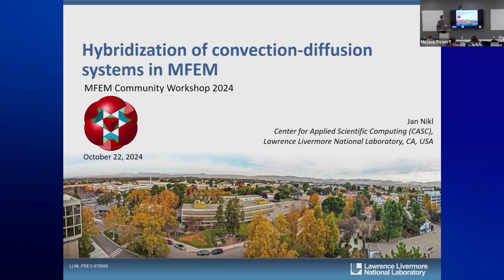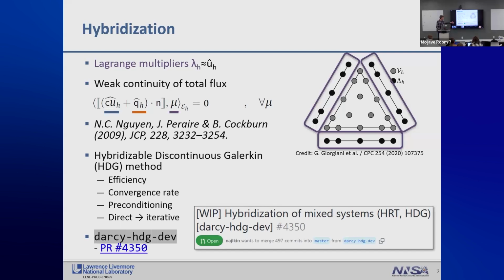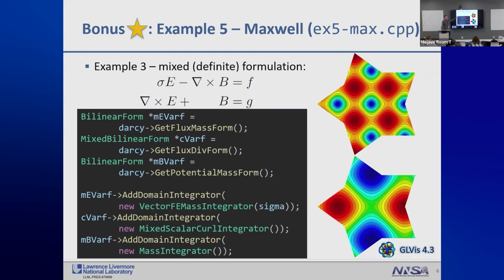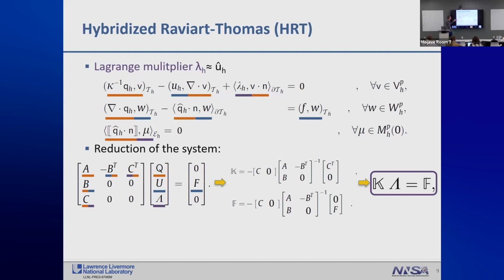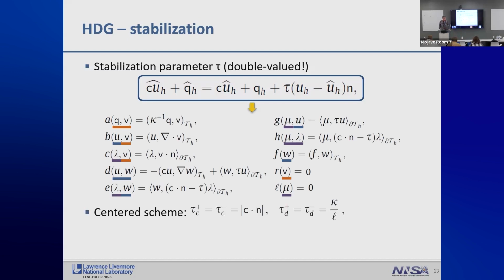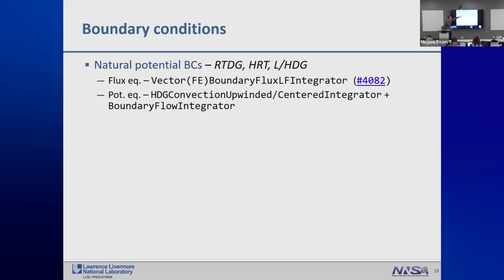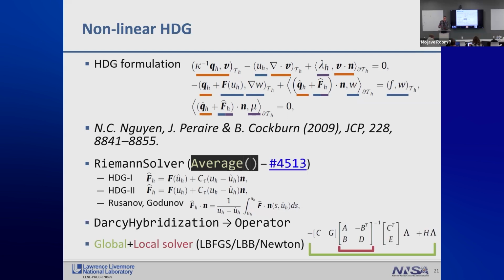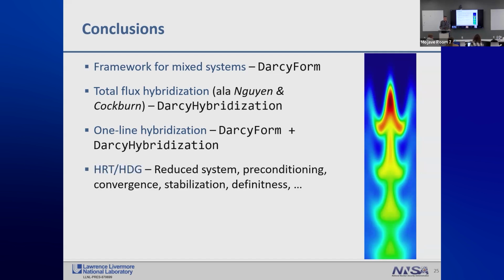MFEM Workshop 2024 | Hybridization of Convection-Diffusion Systems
LLNL's Jan Nikl presented "Hybridization of Convection-Diffusion Systems in MFEM." Convection-diffusion systems are likely the most common class of partial differential equations appearing in practically all different applications. However, their mixed formulation typically suffers from prohibitively high computational costs and difficult preconditioning, especially close to the steady state where the system becomes a saddle point problem. The hybridization technique offers an appealing answer to these issues. The new framework for mixed systems enables single-line hybridization, reducing the problem to face traces of the total flux only. Solution of such system is then inexpensive, and preconditioning becomes nearly trivial. Non-linear convection is also supported with the action-based regime of operation. Description of the mechanism as well as code examples to show ease of usage are presented. LLNL-PRES-870699